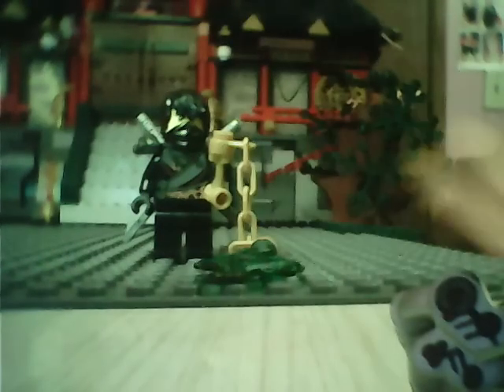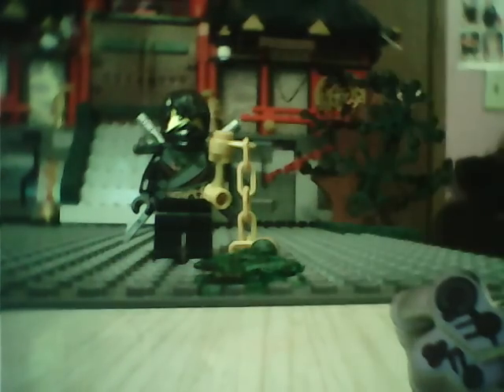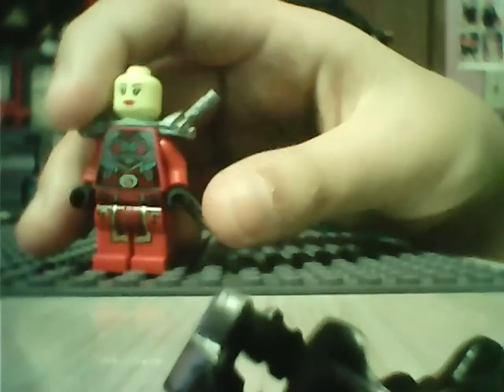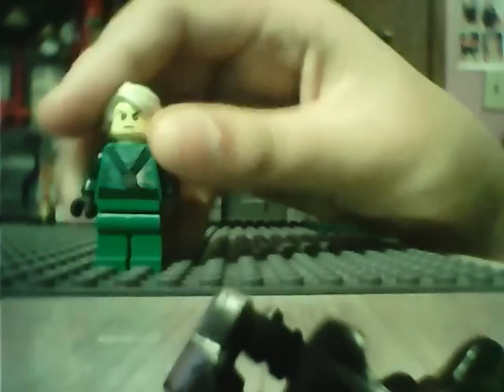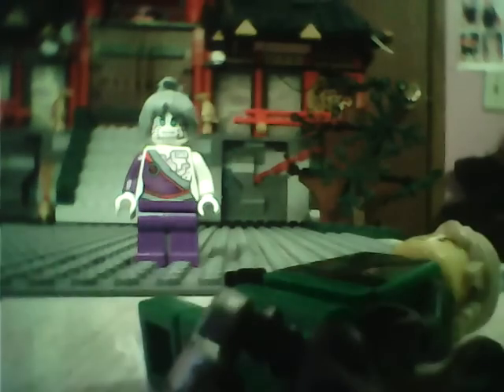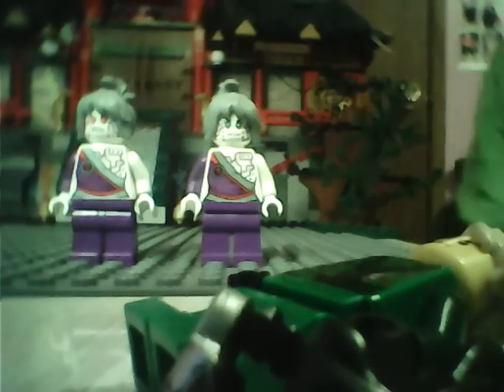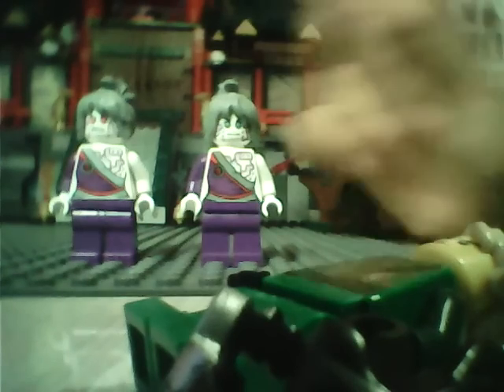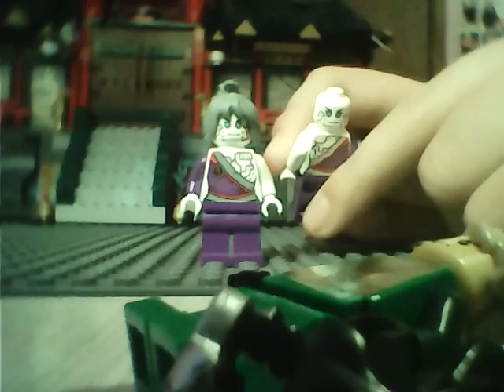Mini figure good guy review Ninjago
I forgot to mention that the first person to comment gets a custom figure just tell me if u are a boy or a girl and tell me hat you want me to name it. ✌